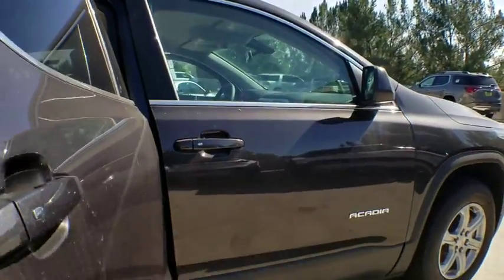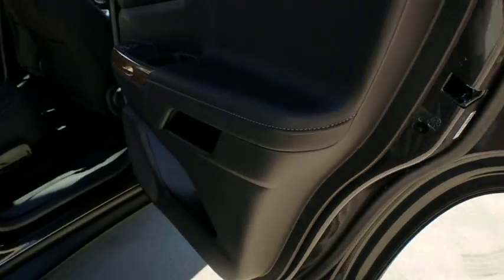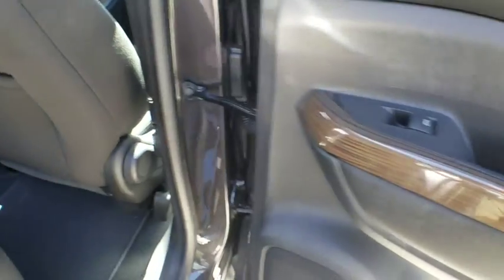2019 GMC Acadia Los Angeles, Woodland Hills, Beverly Hills, Thousand Oaks, Van Nuys, CA 890164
2019 GMC Acadia

1Tax, title, license, dealer fees, and dealer installed options (unless itemized above) are extra. Not available with special finance or lease offers. See dealer for details. $2,000 - National Buick and GMC Bonus Cash. Exp. 10/31/2018